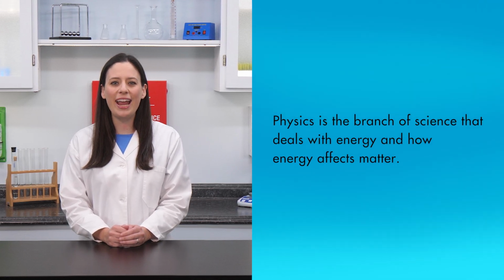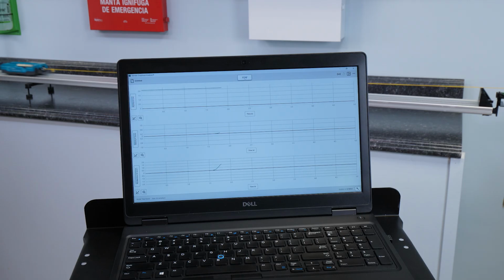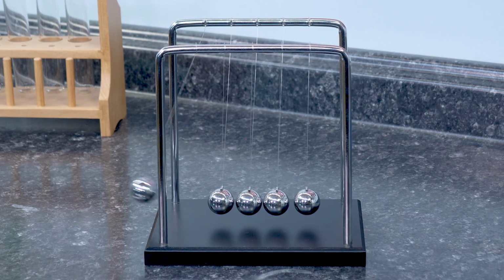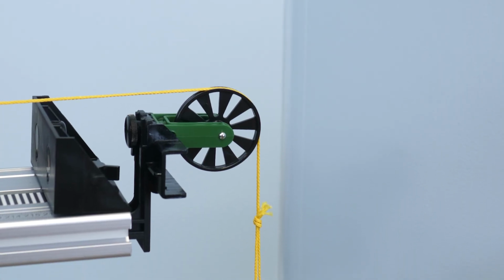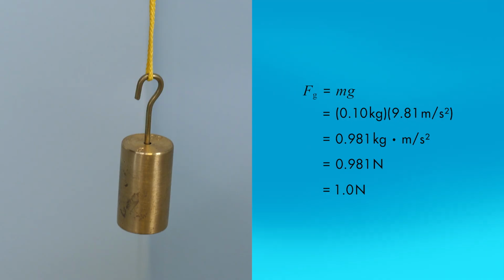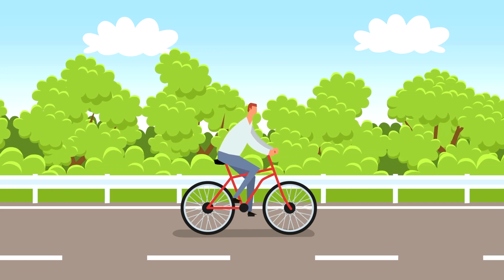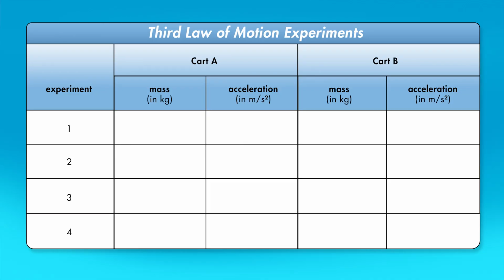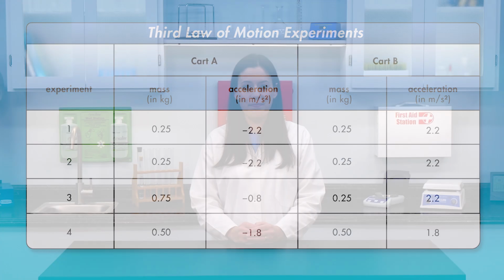Physical Science 1116 Lab 1 || Laws of Motion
In this lab, we introduce physics, and we demonstrate Newton’s three laws of motions using dynamic carts.

Credits:
Video supplied by Bplanet/Creatas Video via Getty Images – person opening door
Video supplied by Marco Di Benedetto/Creatas Video+ / Getty Images Plus via Getty Images – blacksmith forging metal
Video supplied by Wavebreakmedia/Creatas Video+ / Getty Images Plus via Getty Images – apple falling
Video supplied by Split Studios via Sketchfab – toy car
Video supplied by ayagiz/Creatas Video via Getty Images – ball rolling
Video supplied by kafl/Vetta via Getty Images – motion from city to space
Video supplied by Vasyl Shulga/Vetta via Getty Images – kicking a soccer ball
Video supplied by Kitti Suwaneakkasit/Creatas Video+ / Getty Images Plus via Getty Images – soccer ball in space
Video supplied by caiafilm/Creatas Video via Getty Images – girl heading a soccer ball
Video supplied by lexaarts/Creatas Video+ / Getty Images Plus via Getty Images – astronaut kicking soccer ball
Video supplied by Comrade1280 via Sketchfab – car
Video supplied by simonkr/Vetta via Getty Images – bouncing basketball
Video supplied by MotionIsland/Creatas Video+ / Getty Images Plus via Getty Images – diverging arrows on green background
Video supplied by selincevizli/Creatas Video via Getty Images – compass rose
Video supplied by amenic181/Creatas Video+ / Getty Images Plus via Getty Images – graph footage
Video supplied by helivideo/Creatas Video+ / Getty Images Plus via Getty Images – parking car
Video supplied by FlicStock/Creatas Video+ / Getty Images Plus via Getty Images – animated bicyclist
Video supplied by Medesulda/Creatas Video+ / Getty Images Plus via Getty Images – animated plane landing